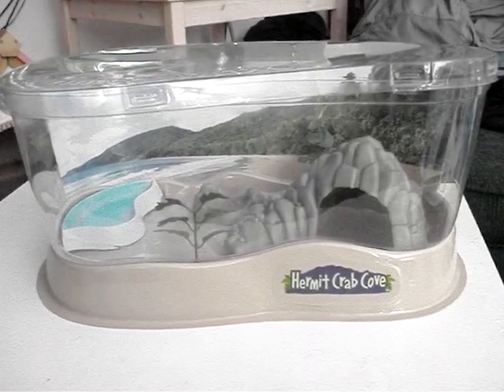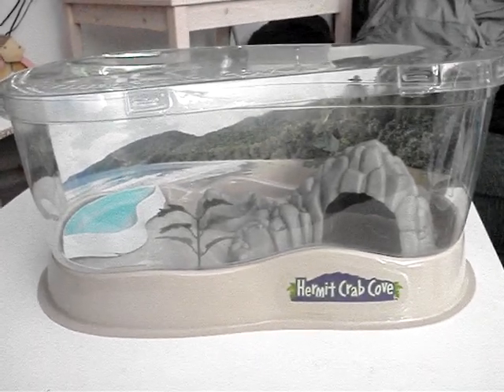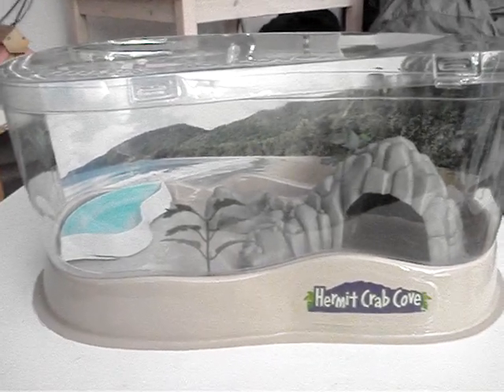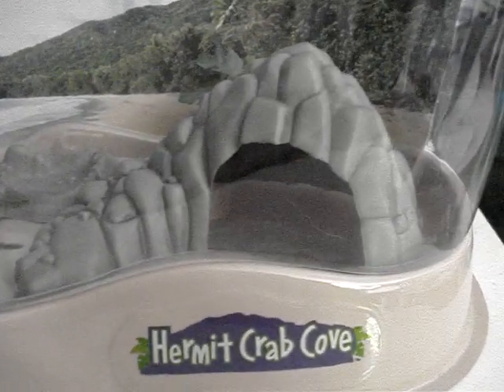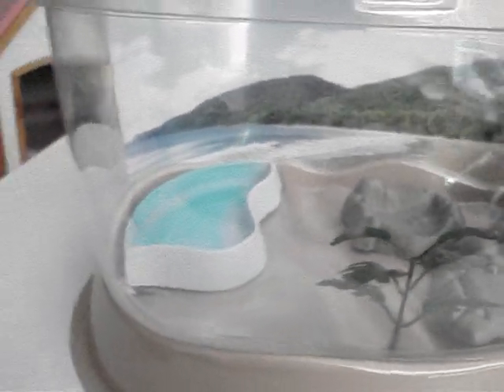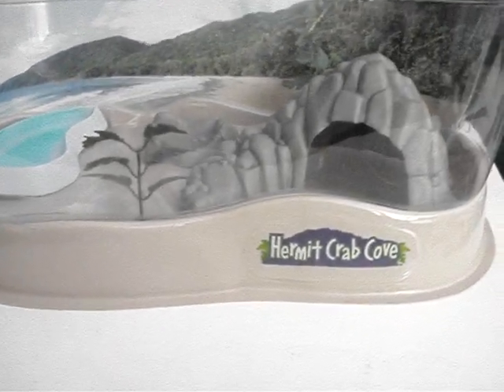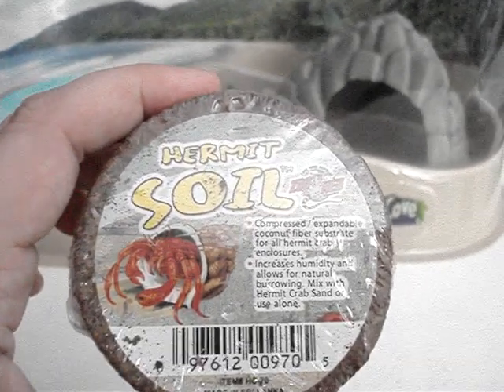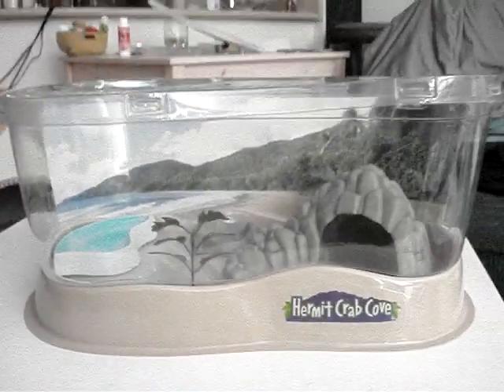Hermit Crab Cove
How cute is this :O) And to be clear, this is not to house hermit crabs for any extended length of time, only for when bringing home new ones or isolating.